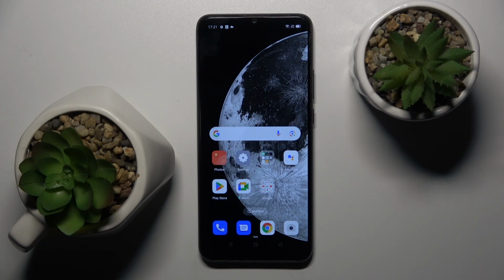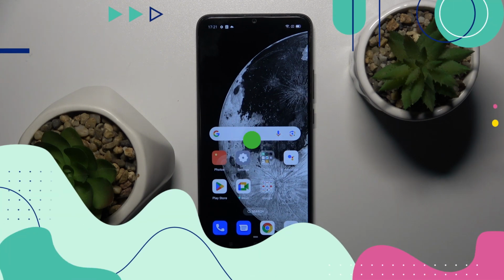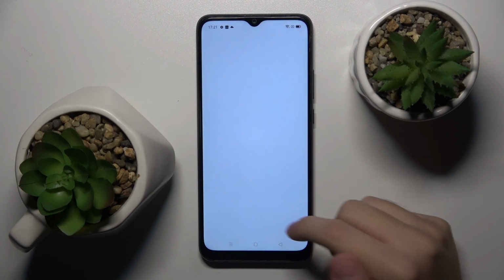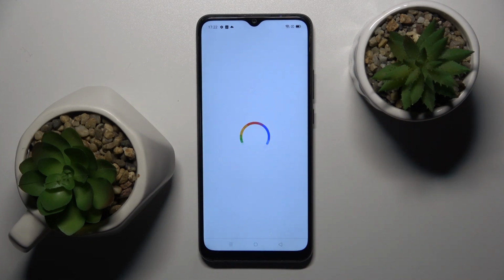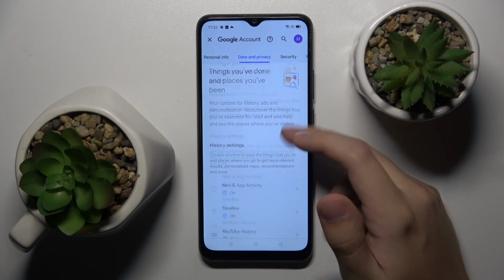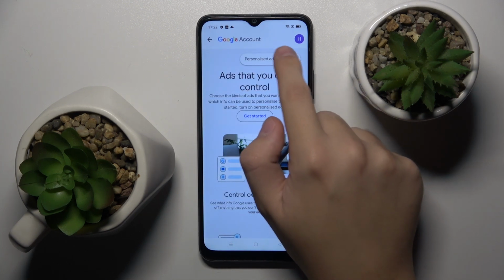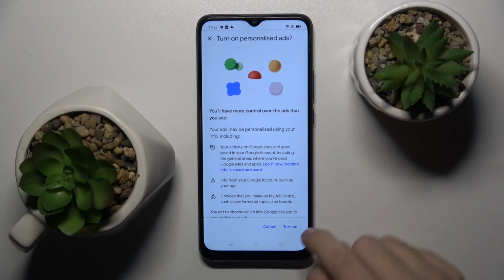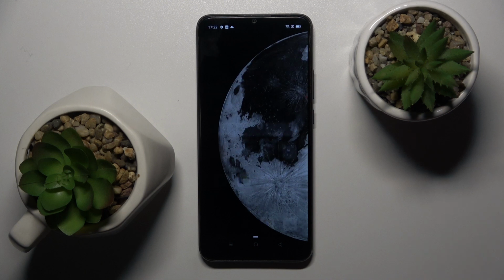OPPO A15s - How to Disable Google Personalized Ads - Protect Your Privacy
In this tutorial, we’ll guide you on how to disable Google Personalized Ads on your OPPO A15s. By turning off personalized ads, you can limit Google’s ability to use your browsing data for targeted advertisements, ensuring a more private online experience. Follow this step-by-step guide to take control of your ad preferences.

How to access the Google account settings on your OPPO A15s.
Step-by-step instructions to locate and disable ad personalization.
How to reset your advertising ID for enhanced privacy.
Tips to manage other ad-related settings for a more private experience.
Understanding the benefits of disabling personalized ads.